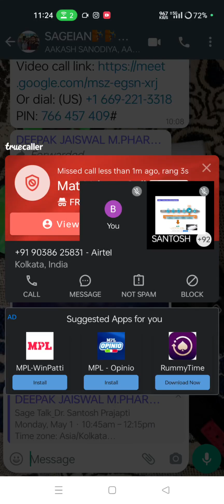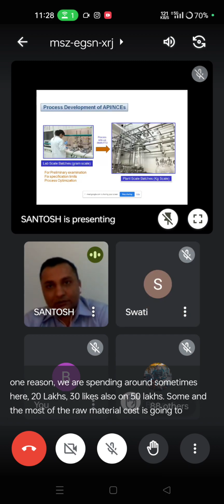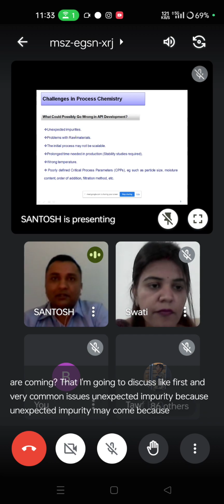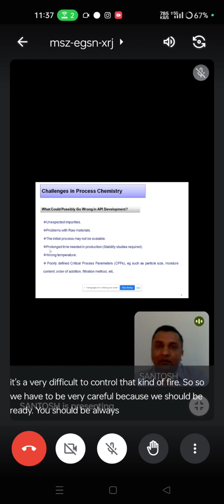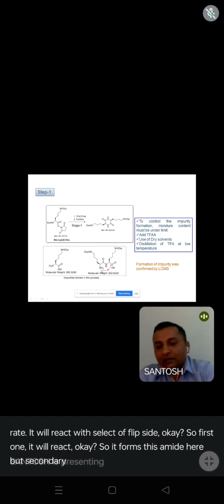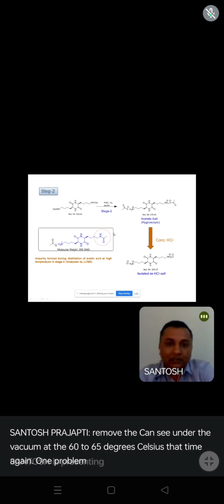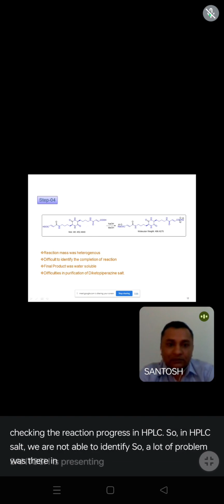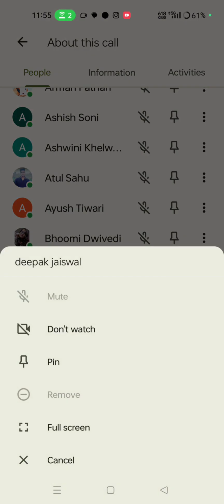Challenges in Process Development of API/NCEs in Drug Discovery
Sage Talk!

SAGE

SAGE

UNIVERSITY .BHOPAL

INSTITUTION'S

Resource person

INNOVATION COUNCIL

Dr. Santosh Prajapti Senior Research Scientist

Eurofins Advinus, Bengaluru

Advisor

Dr. Jitendra Banweer

Dean, SIRT-Pharmacy

SUB

Convenor

Ms. Swati Pandey

. Asst. Prof SIRT-PHARMACY Sage university Bhopal

Coordinator

Mr. Prem Samundre

1st May, 2023 | Time: 11.00 am